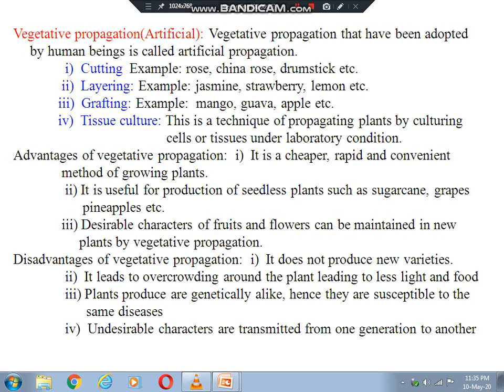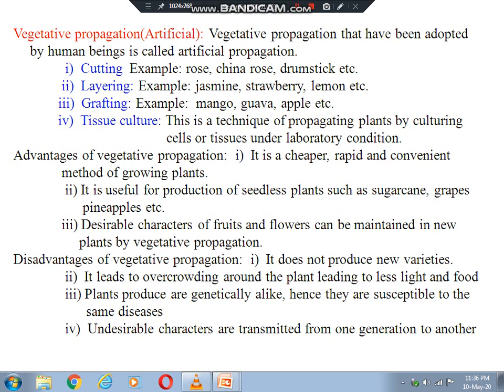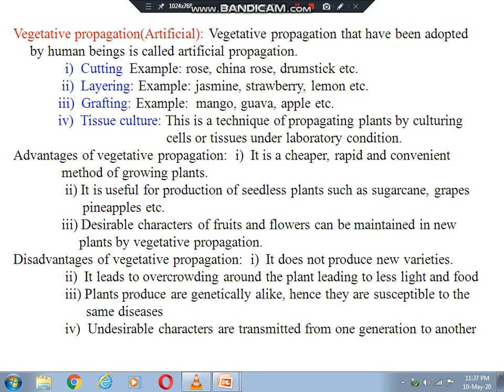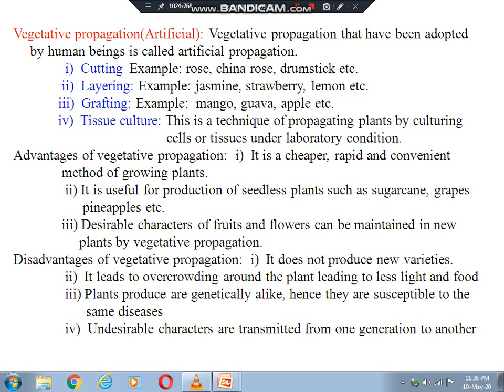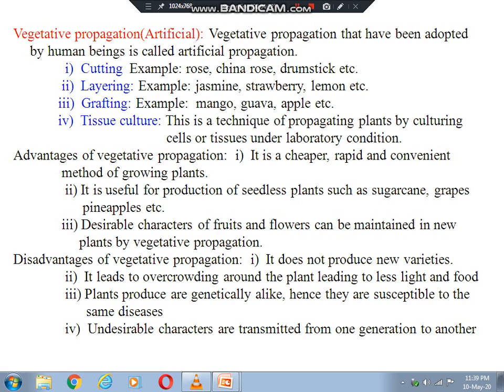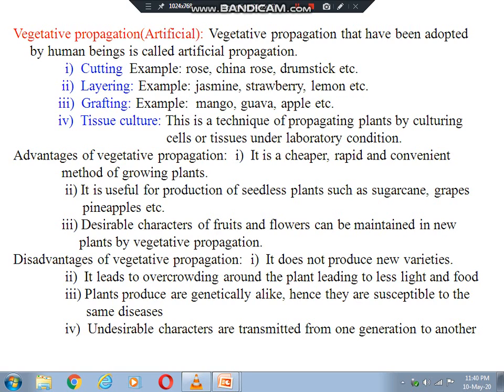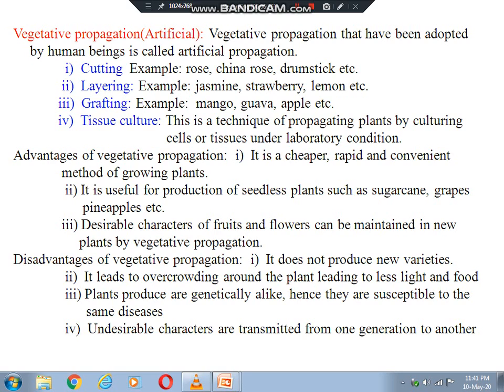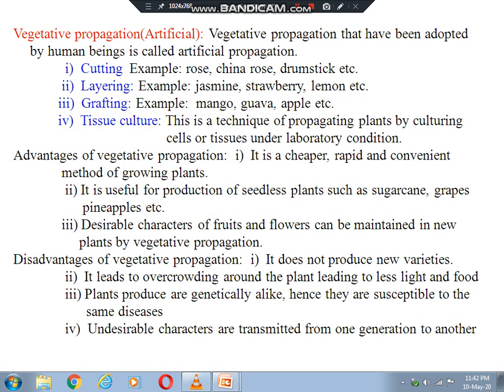REPRODUCTION IN PLANTS VIDEO-4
THIS VIDEO REPRESENTS REPRODUCTION IN PLANTS